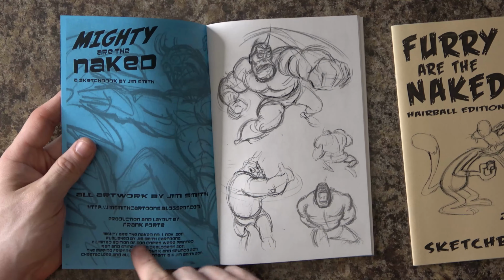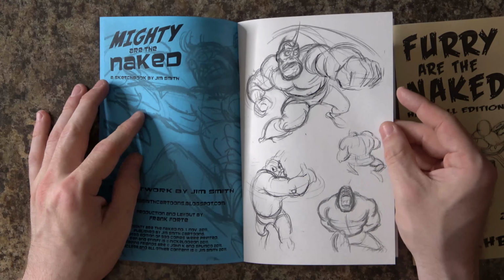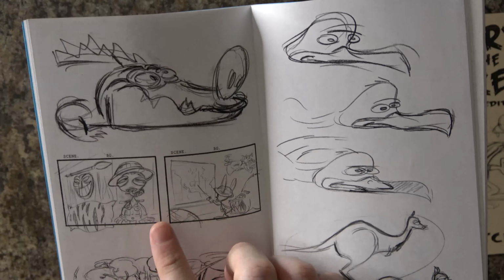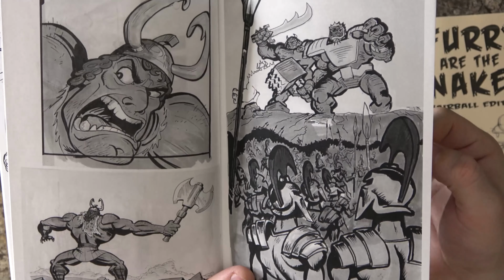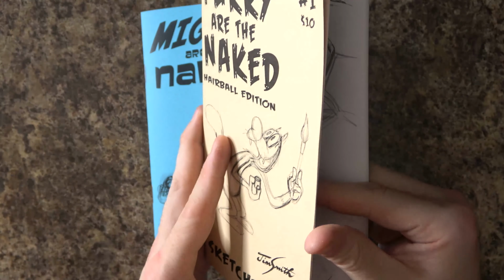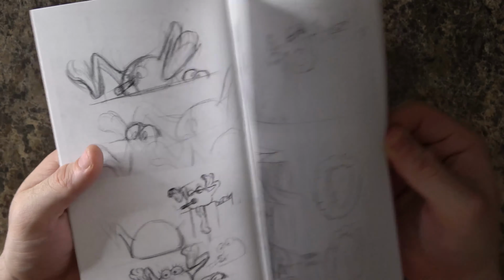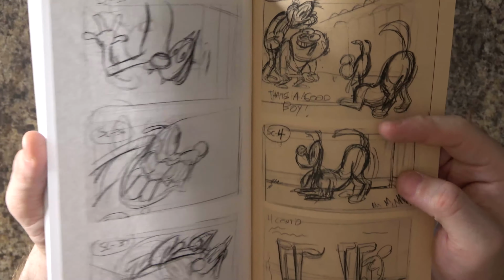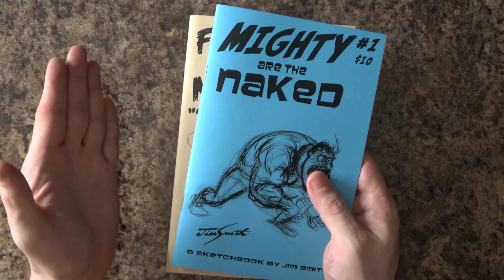Sketch Books Furry and the Naked and Mighty are the Naked!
Once again, sketches give a little look inside the mind of the artist who drew them.  Sometimes you don't get the whole story when only looking at a polished piece of artwork. SKIP TO THE GOOD PARTS:
0:00 Introduction
0:29 Book Look
5:57 Conclusion